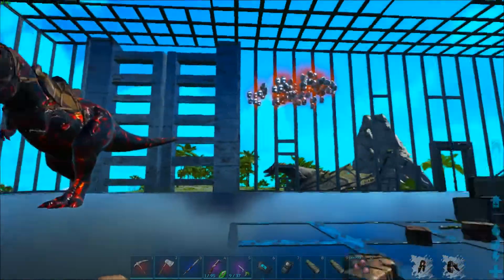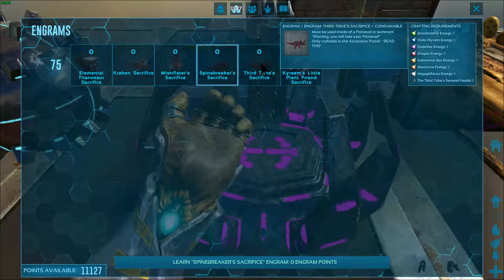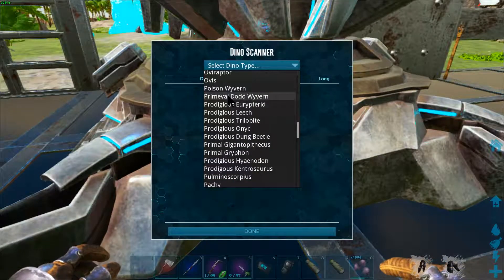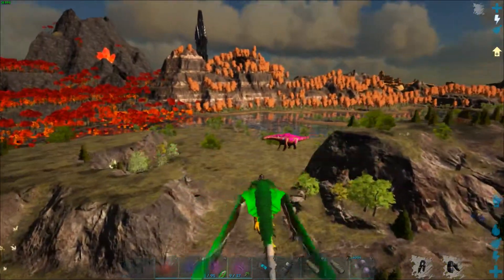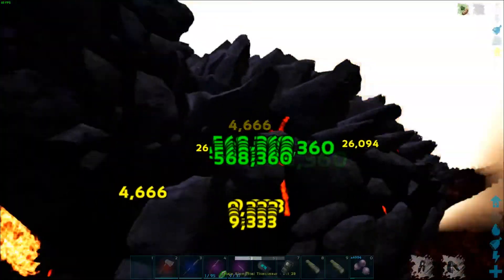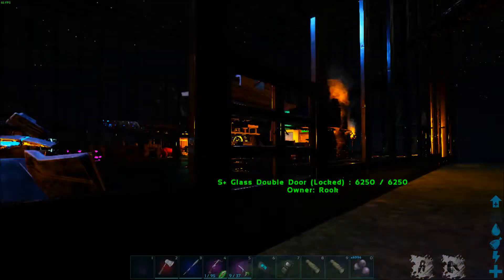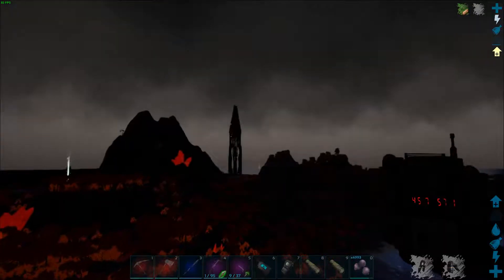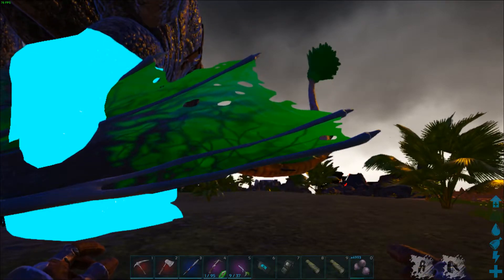ARK: Survival Evolved - Pugnacia PVE - Part 30 (Ascension Portal & Primeval Hunt)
This is a playthrough on an unofficial PVE server running Pugnacia and many other great mods on the Crystal Isles map.

Huge thanks to Studio Wildcard for a great game and to the modders who continue to add more fun to it.